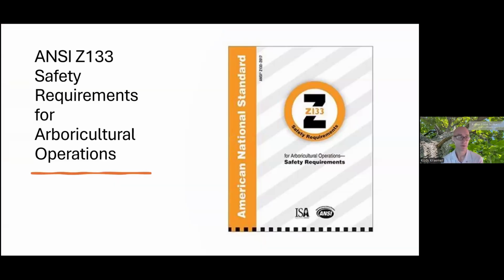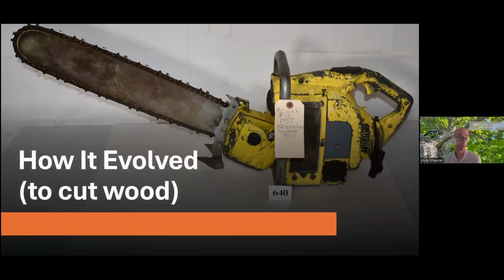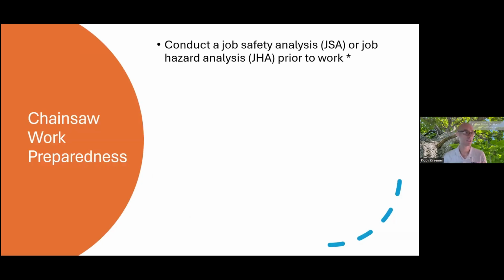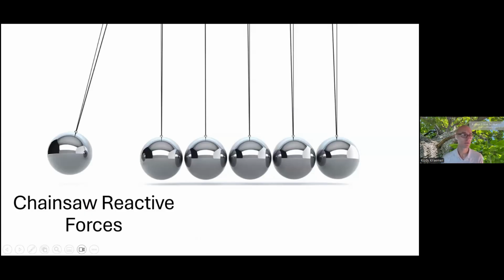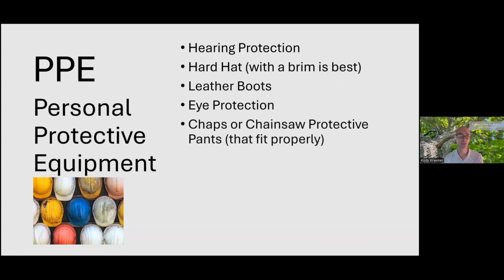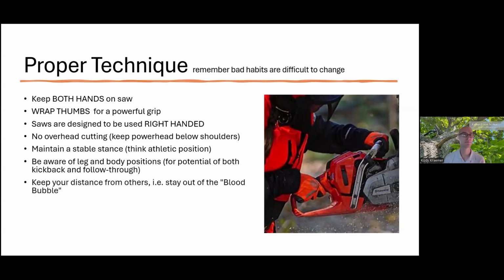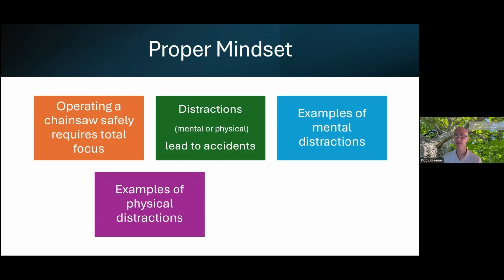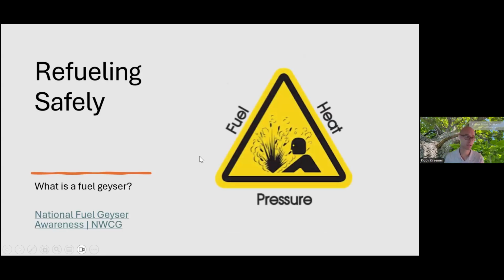Chainsaw Safety Webinar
In this Quarterly Community Forestry Webinar, Kody Kraemer, Southeast District Forester, discusses chainsaw safety! This webinar is intended for homeowners, municipal staff, tree care professionals, or certified arborists. This course is intended to be a reminder for experienced sawyers and a baseline knowledge for those who are new to using a chainsaw. This does not constitute certification and does not supersede employers' rules/guidelines.

Those who were there for the live recording had the option of receiving 1 ISA CEU. This QR code is at the end of the video and is blocked out for the purpose of the recorded video.